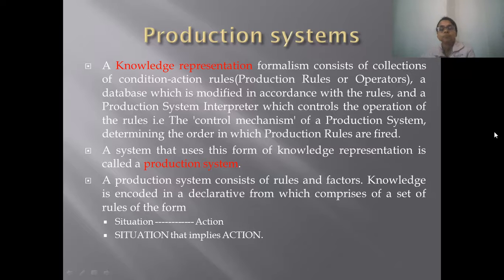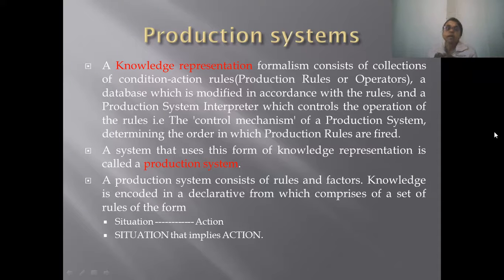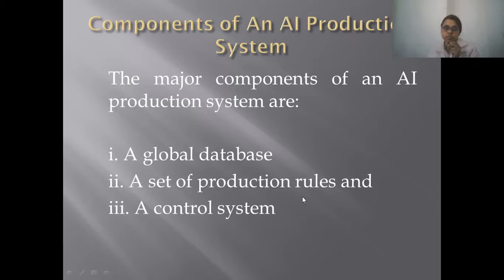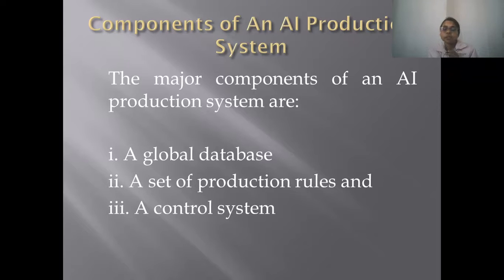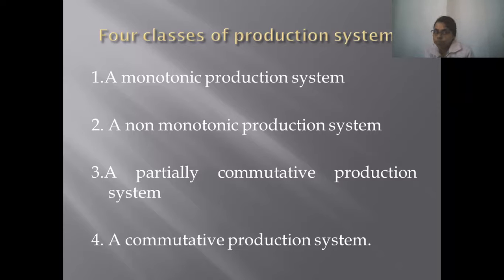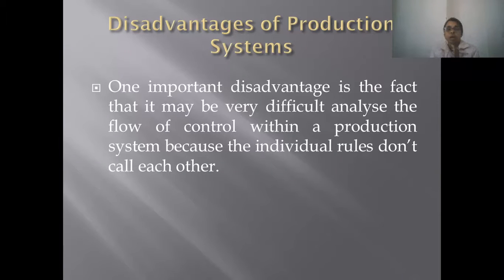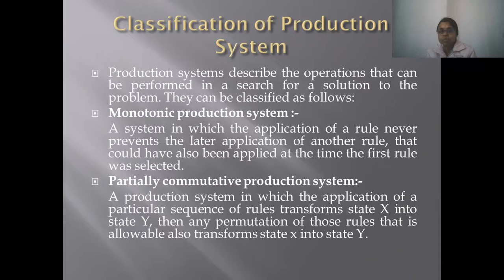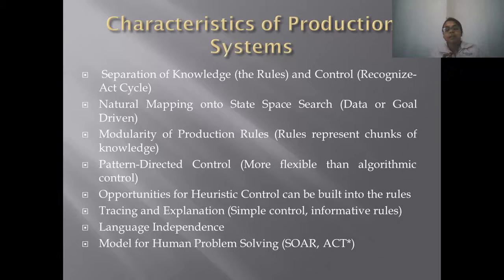Dr.Anamika Ahirwar- Production Systems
Dr.Anamika Ahirwar
Production Systems